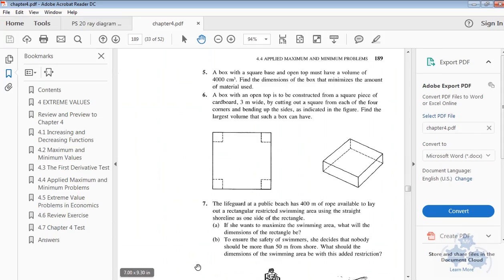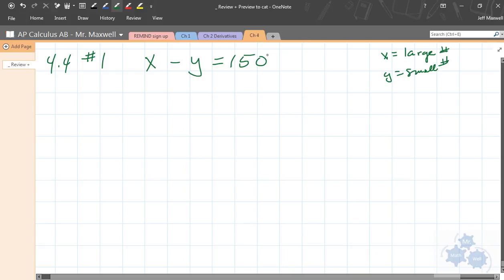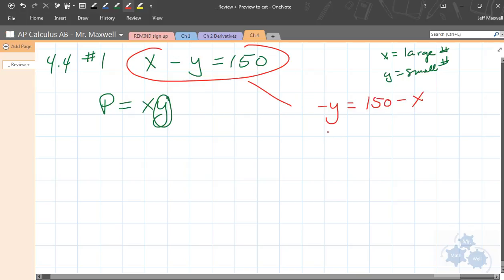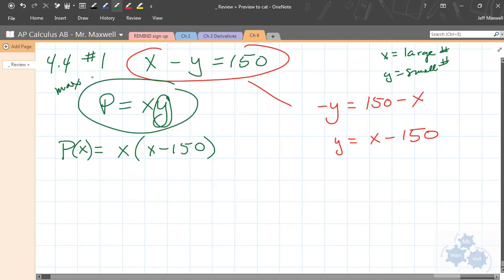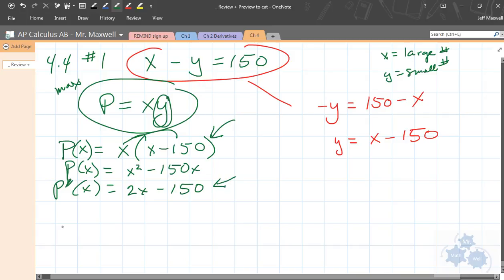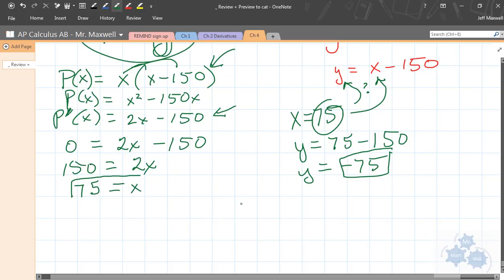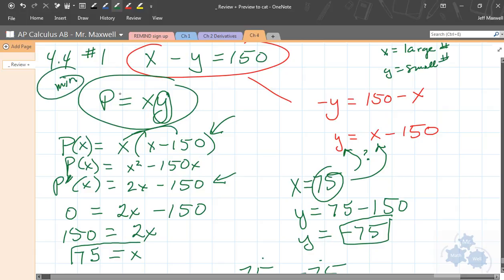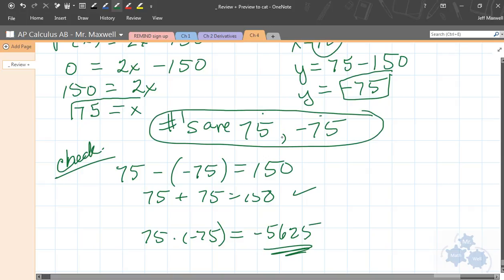Calculus 30 4.4 #1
Optimization practice problems.